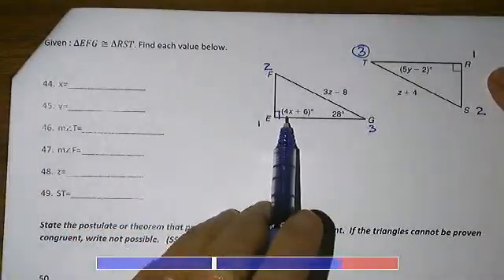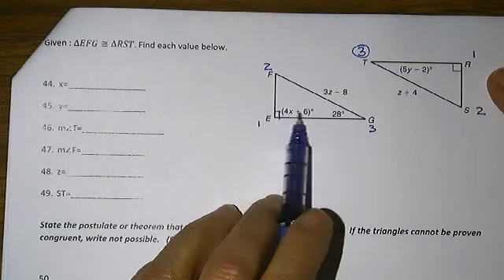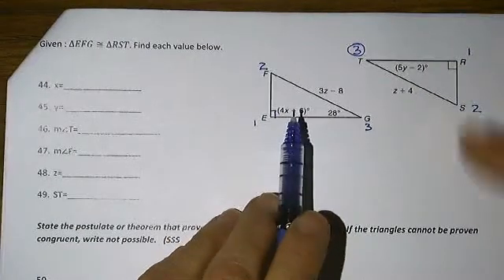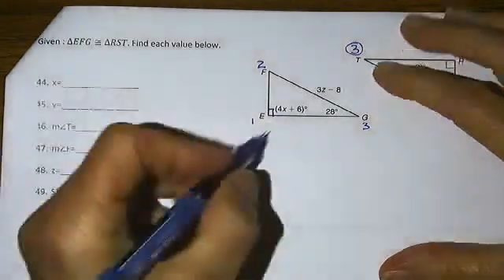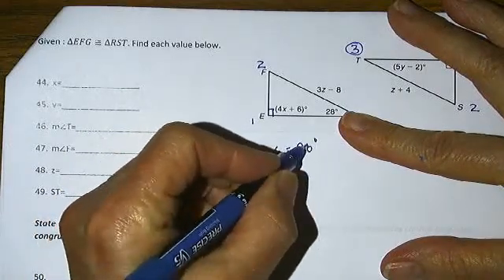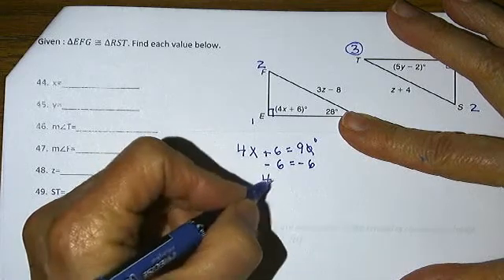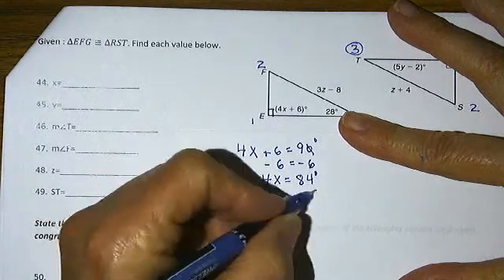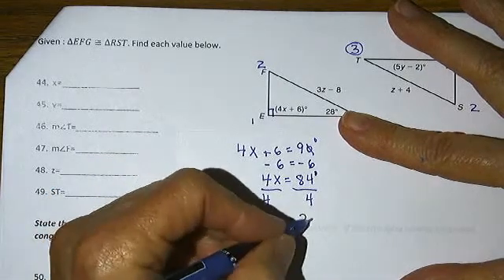GEOM 44-49 Find the values of variables for congruent right triangles.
Given a picture of congruent right triangles, calculate the values of identified variables.